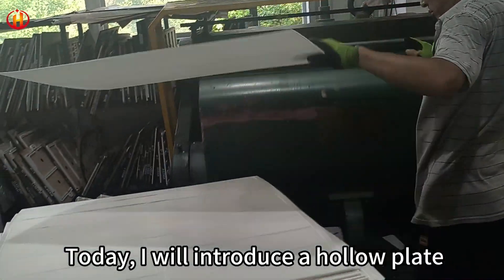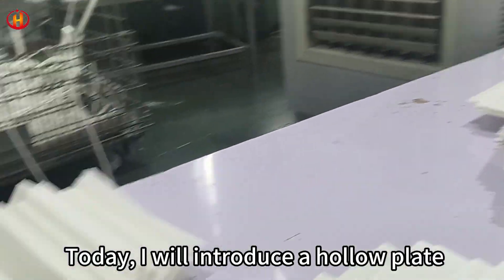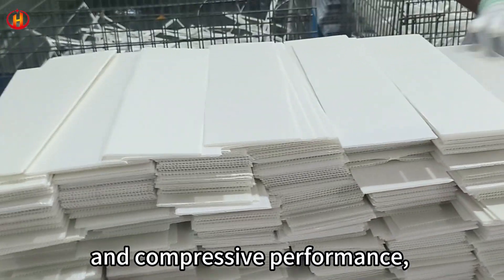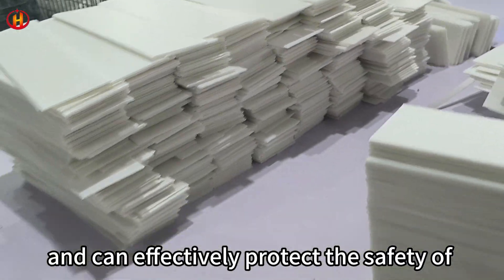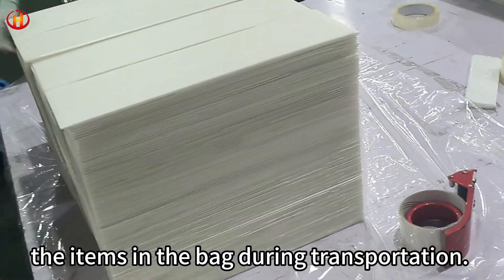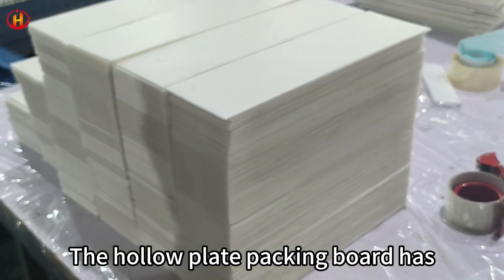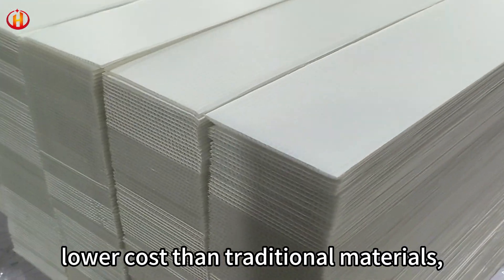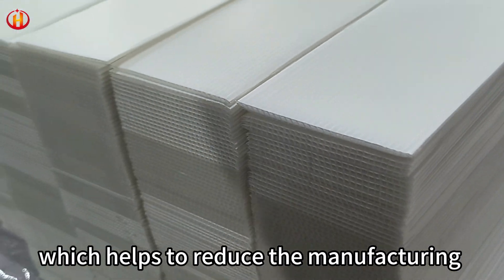Coroplast sheet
Coroplast sheet can replace corrugated cardboard, wood, metal plate and other packaging materials, widely used in electronics, food, beverage, pesticides, precision instruments and other products packaging. In addition, hollow plates can also be made into turnover boxes, parts turnover boxes, food turnover boxes, etc.